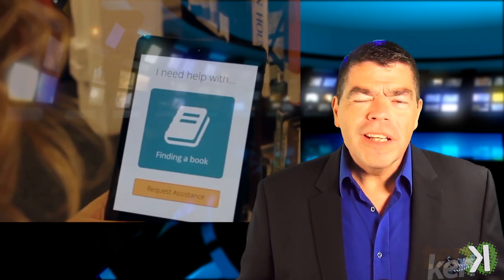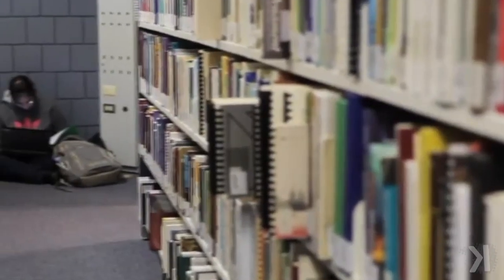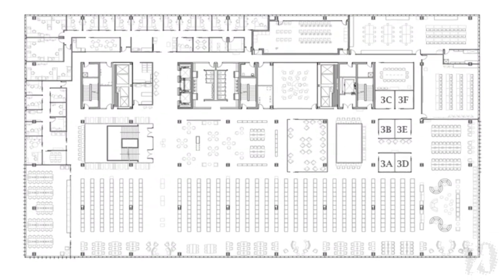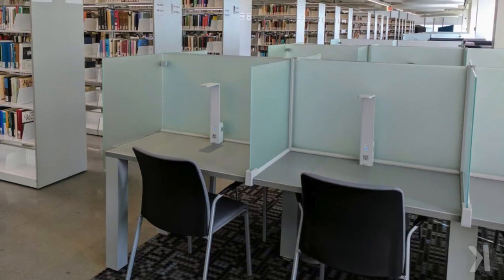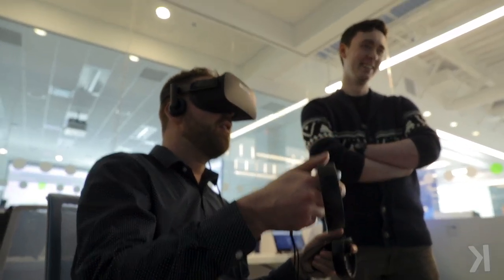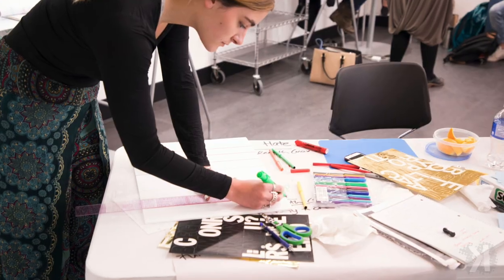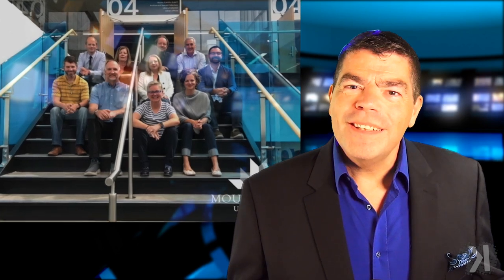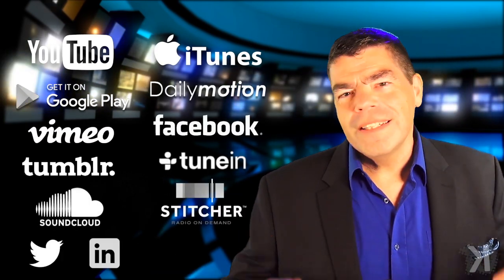A Library for the 21st Century @ Mount Royal University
For decades, college and university libraries have been continuously renovating their space and replacing technology.  But what would a 21st-century library look like if you could build it from scratch, with a $100 million budget?  Two years ago, Calgary’s Mount Royal University got the chance to do just that!  This week, Ken Steele talks with MRU Provost Lesley Brown and Dean of Libraries Meagan Bowler about the Riddell Library & Learning Centre.

When it was announced that Mount Royal College would gain university status, the existing library was “woefully inadequate.” “We knew that we would have to build our collections, expand our services, and the information environment was changing in a rapid way,” Meagan explains.

The new $110 million facility opened in 2017 as the new centerpiece of the campus, and also houses MRU’s Department of Education, Student Learning Services, the Institute for the Scholarship of Teaching and Learning, and the Academic Development Centre for faculty. The furnishings, architecture and zoning are designed to be progressively quieter from floor 1 through 4, and student spaces range from purely introverted study carrels and cozy benches for two, through lounge spaces and walking desks. But the 34 collaboration rooms have been the biggest hit, constantly booked up by students.

The MRU Library is a testament to active learning and emerging technologies. “We knew that students weren’t just consuming information,” Meagan explains. “They needed space and technology to engage with it, to mobilize it, to create it, to hack it up, to change it and to share it with other people.” The main floor “Ideas Lounge,” and a similar classroom, feature massive 6x3 screen touch-enabled visualization walls that allow groups to engage with multiple inputs simultaneously.  The building also includes a VR Experience Lab, audio recording suites, and media production studios. In particular, we’ll focus on the 360-degree “Immersion Studio” and the “Maker Studio” in upcoming episodes.

The campus library is the “heart” of the university, explains Lesley, but also an “interstitial space” for exploring teaching practices, accessing and engaging with new information and technologies. MRU centralized these facilities to make them available across faculties and departments, and for interdisciplinary work. But an effective library needs more than space and resources, emphasizes Meagan: it also needs the expertise of talented librarians. “It’s a jungle out there in information-land,” she jests.

Special thanks to Mount Royal University for hosting our visit and providing the videographers for this episode.

In upcoming episodes, we’ll return to MRU to explore the Maker Studio and Immersion Studio in more depth.

And if you would like to host 10K at your campus, more information is available